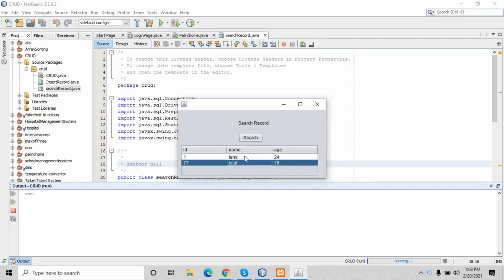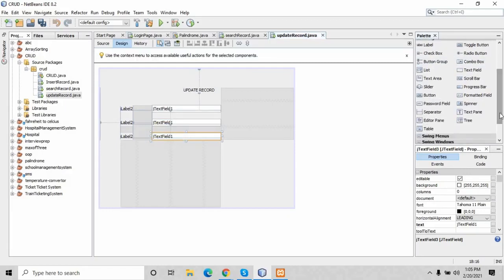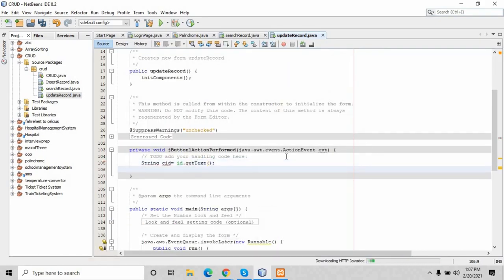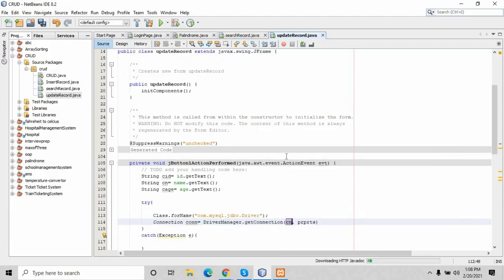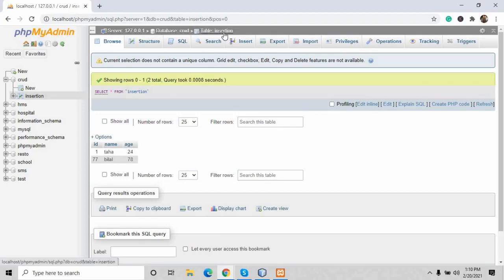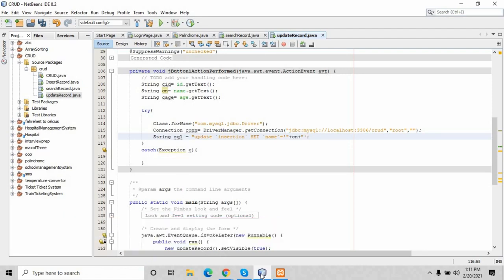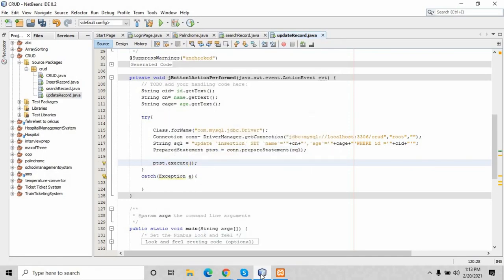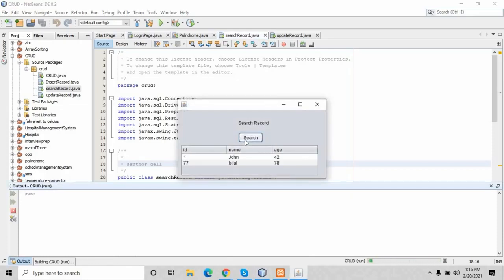EDIT UPDATE RECORD CRUD 3 of 4 - JAVA SWINGS NETBEANS 8.2 TUTIFY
In this video, we are going to see how can you easily Edit/ Update the records in MYSQL using JAVA SWINGS on NETBEANS IDE.